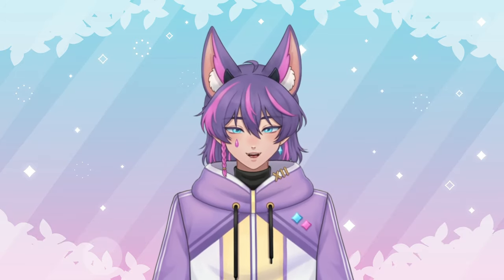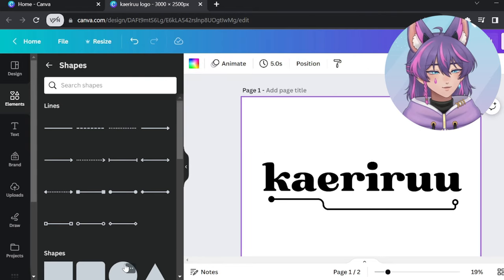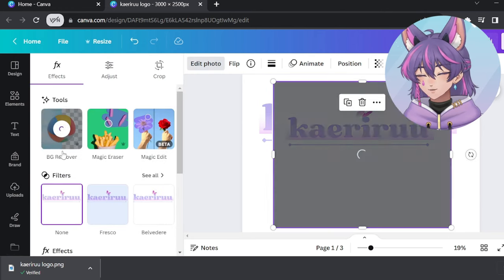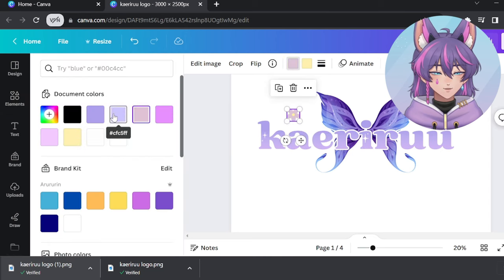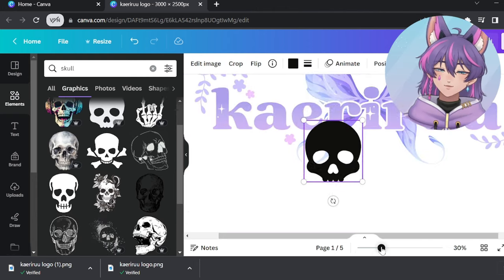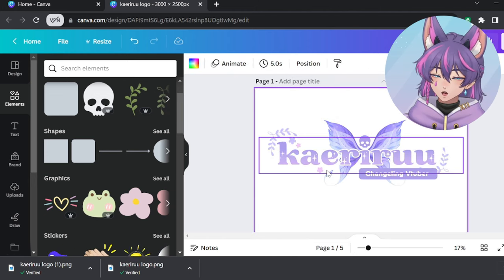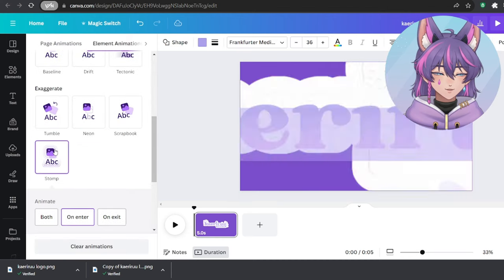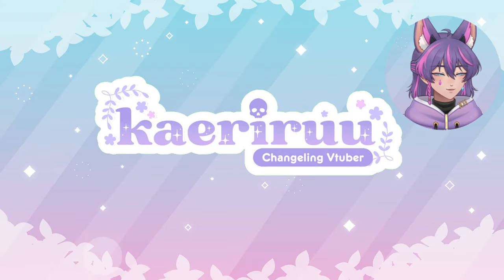Making a Vtuber Logo + Animated Intro using Canva Tutorial [No drawing required]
I go thru my process of making a vtuber logo and an animated logo intro entirely in Canva. No drawing required!
After editing the video, I did realize that Canva does brand itself as a logo maker as well so this is even too weird of an idea as I thought.

 LINKS

 　Tablet: XP-Pen Artist 12
 　Art Program: Clip Studio Paint EX / Procreate
　 Editing Program: Premiere Pro

CHAPTERS

0:00 Intro
1:06 TokyoTreat+Sakuraco Unboxing
2:03 Selecting your Logo Font
2:51 Design Elements
4:10 Adding Gradient to Font
5:06 Recoloring Design Elements
6:45 Turning Vector Elements to Raster
8:06 Finish Touches
8:36 White Outline Border
8:51 Animated Logo Intro
10:07 Motion Effects Flourish
11:20 Finished Logo Intro
11:28 Outro

I'm an independent Vtuber. Not associated with hololive, nijisanji, etc.